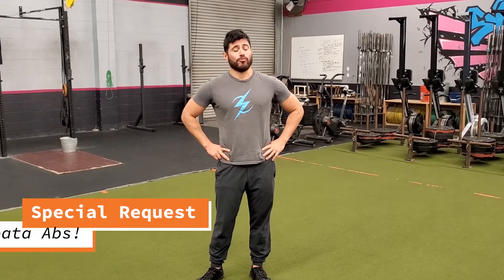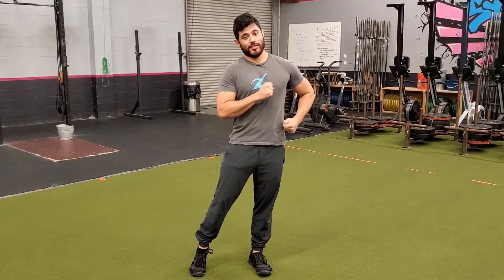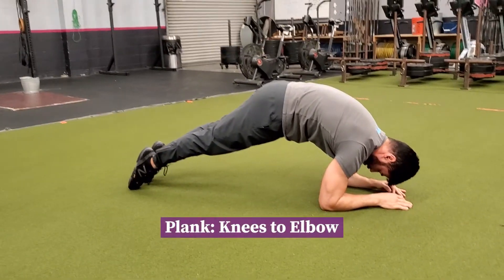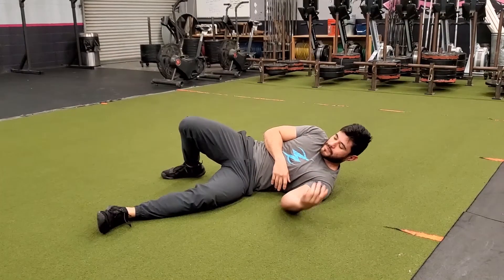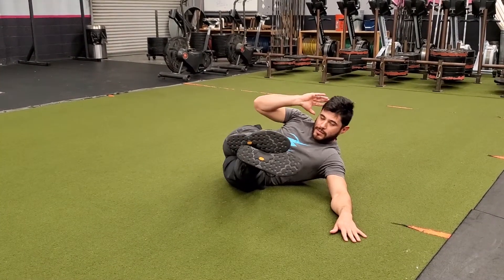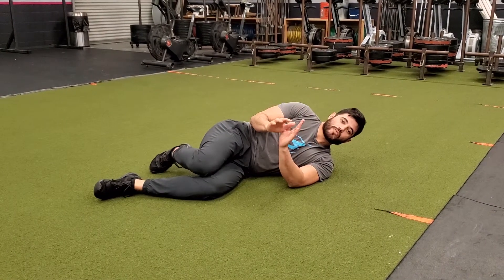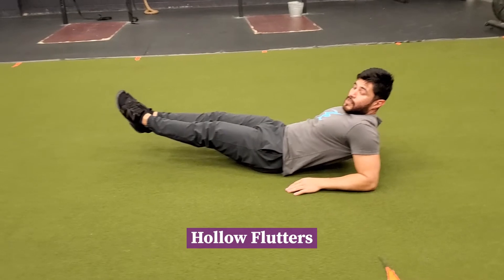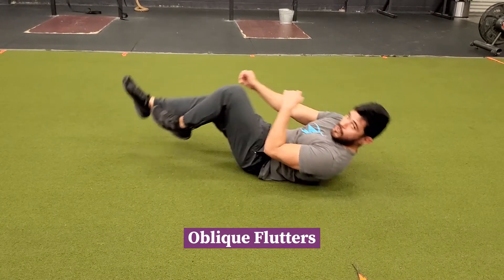Mini Tabata: Ab Warm Up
A mini Tabata ab session.  Great way to warm up for those intense workout sessions.